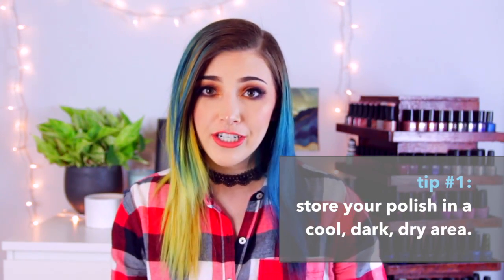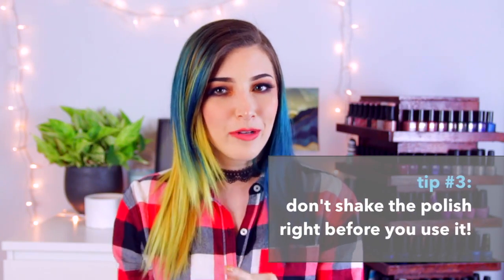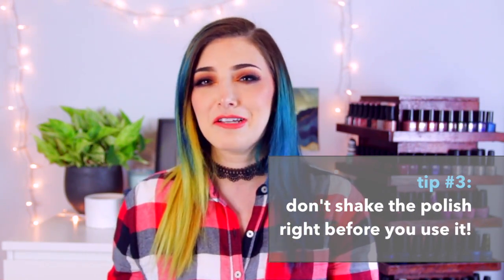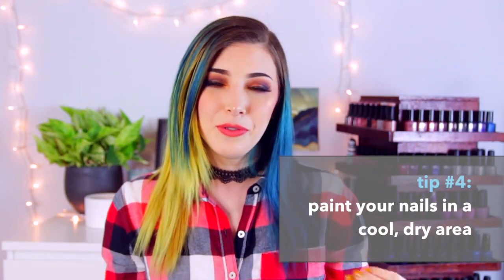Nail Polish 101: How to Prevent Bubbles in Your Nail Polish (and Top Coat!) || KELLI MARISSA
Hey guys! Today I’ve got a MUCH requested Nail Polish 101 video, how to prevent bubbles in your manicure! First I’ll explain the reasons why your nail polish or top coat is getting bubbles, then I’m sharing six tips on how to make sure it doesn’t happen :) If you’ve got any other tips, feel free to share them!

Sorry this vid took me so long to upload, I was having minor issues and needed to take a couple days off :) But everything is good now!

Here are the face masks I mentioned

ON MY NAILS TODAY

Make sure you tune in for more nail polish swatches and reviews (drugstore and high end nail polishes!), beginner nail art design tutorials, eye makeup tutorials, and more! I usually post on Tuesdays, Fridays, and Sundays :)

MY CLEANUP BRUSH (only $1!!)

GET SOCIAL!!